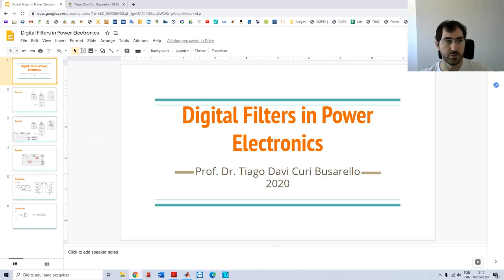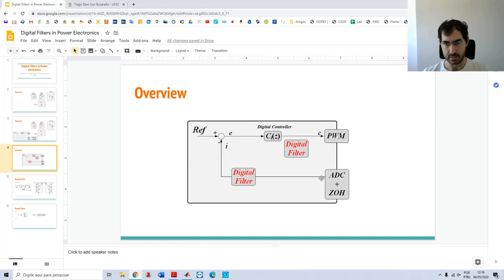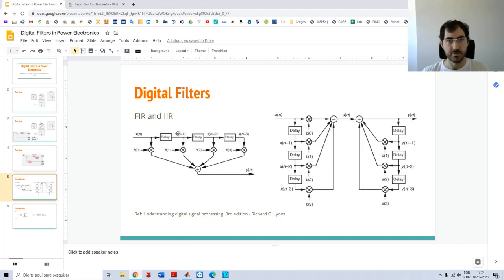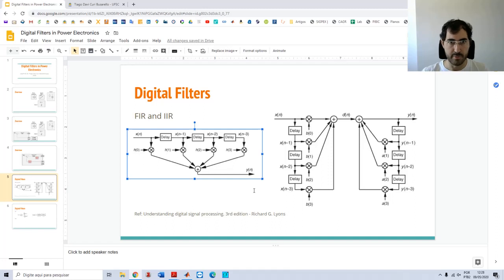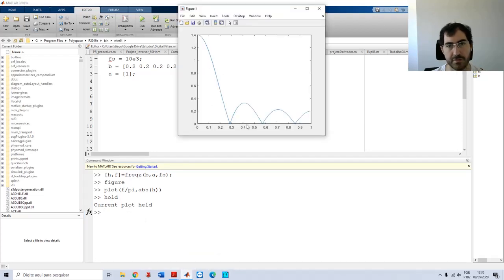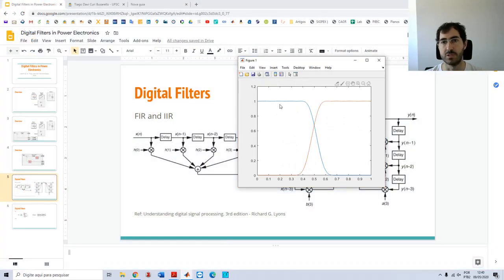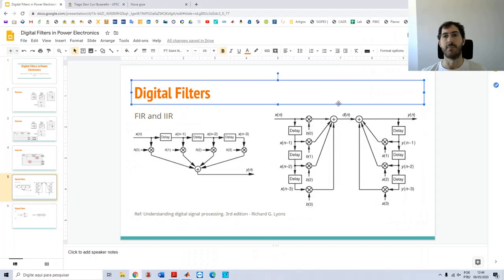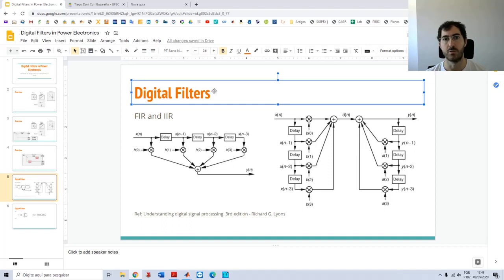Digital Filters in Power Electronics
This video is a short description about Digital Filters in Power Electronics Applicaitons.

busarello.prof.ufsc.br